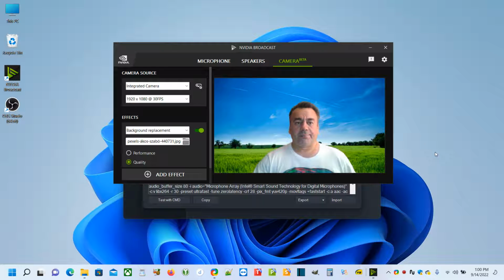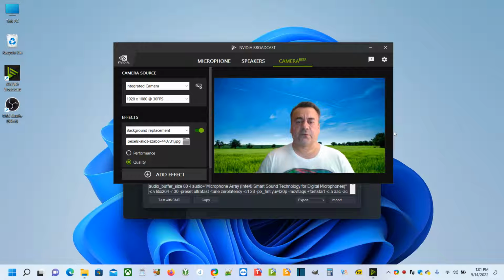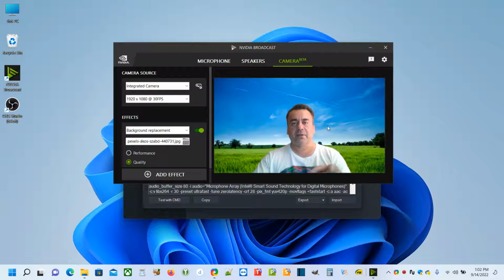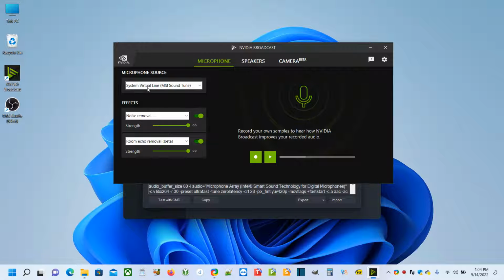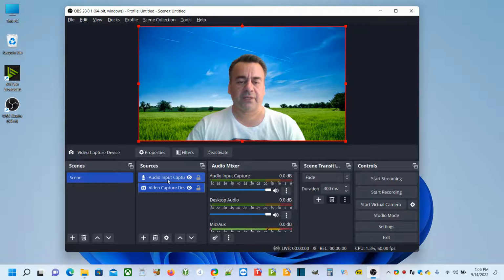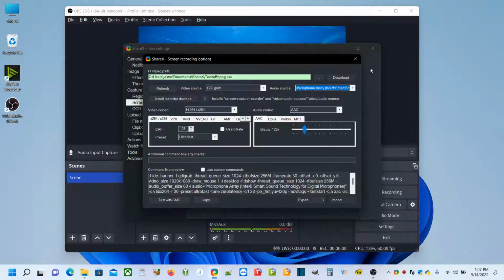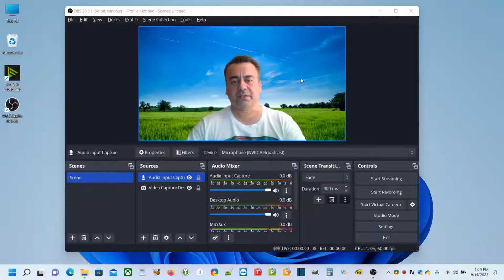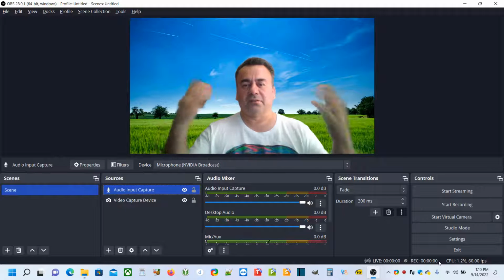Webcam backgrounds with nvidia broadcast and obs.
One thing I forgot to mention is that this is also a good way to record in an area that maybe you couldn't record before due to distractions or because you're in a tight spot where you may not have much room. Also, make sure that you don't let the nvidia broadcast start when windows start or your sound will not work correctly or at all as I just found out. Although the nvidia program seems to work it still needs a bit of work. Maybe they can add a way for you to use it to also record videos so you don't even have to use another program unless you want to. It's a nice way to change your background but you still need to do a bit of testing to see what works with your system. Again, keep in mind that this is only for anyone that is using an nvidia graphics card.